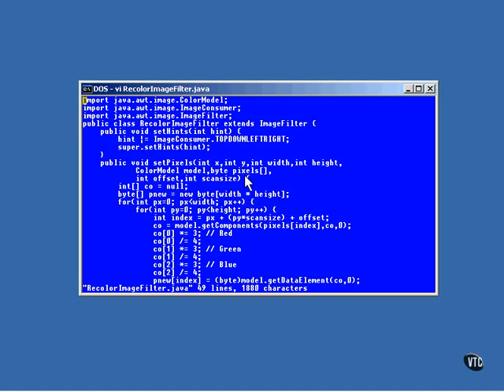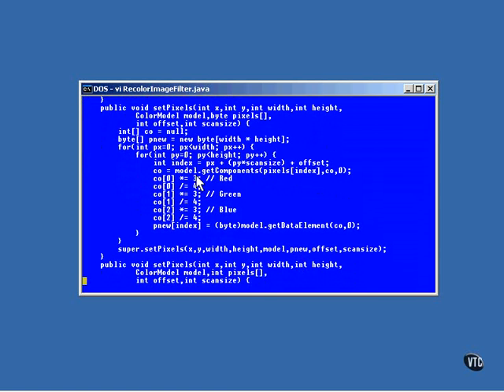Lesson4 Pixel by Pixel pt 1 | Java Graphics Tutorial